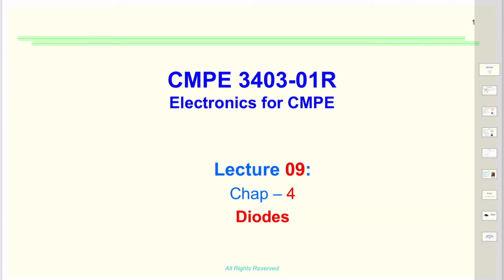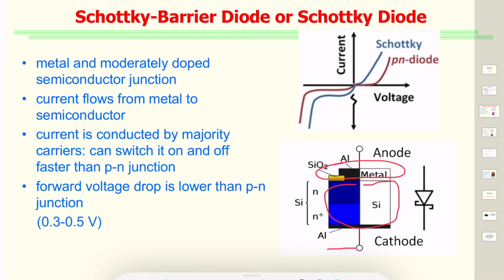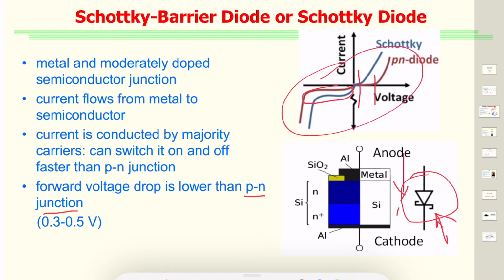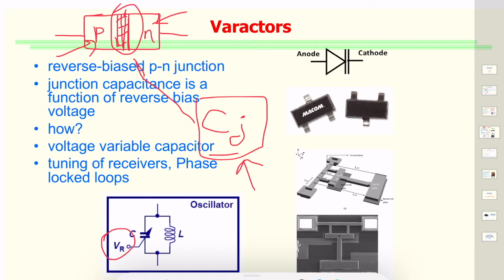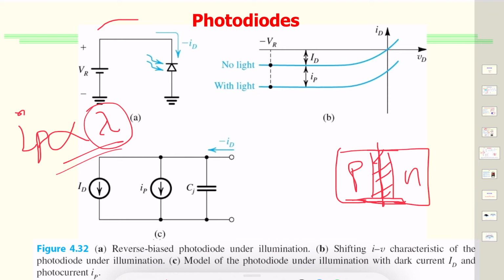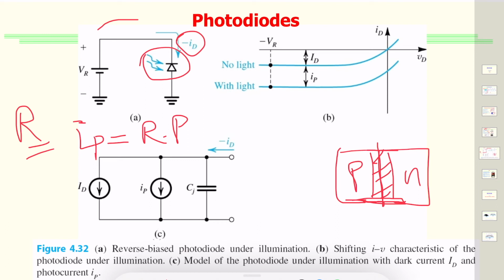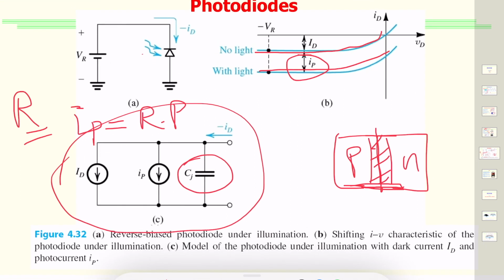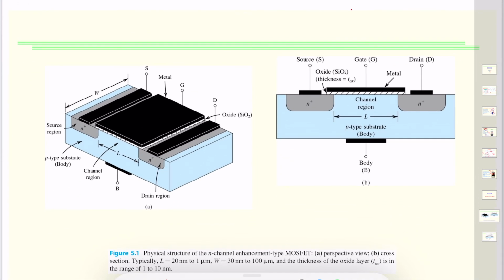Lect-09 - Electronics - Diodes - CMPE3403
061121

Varactors
Photodiodes
LEDs